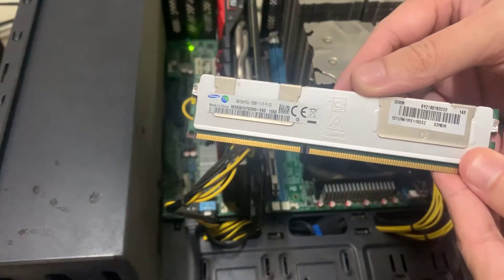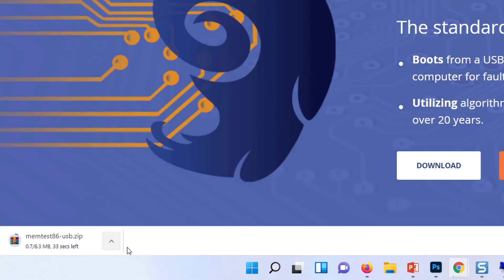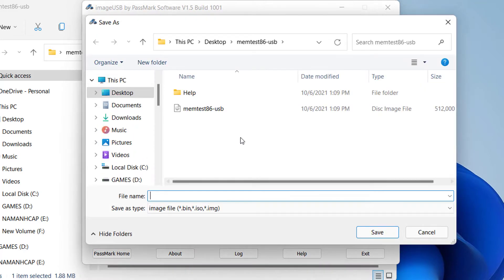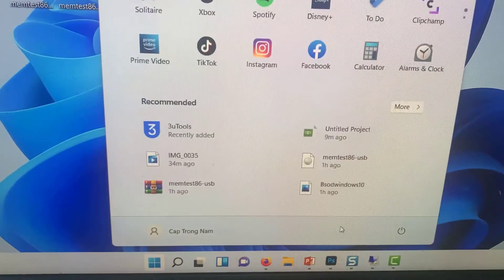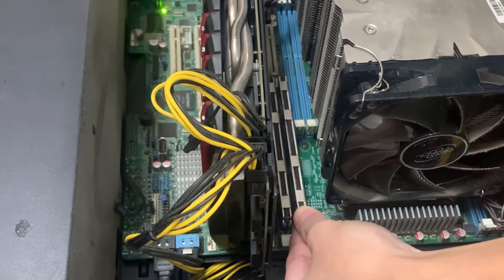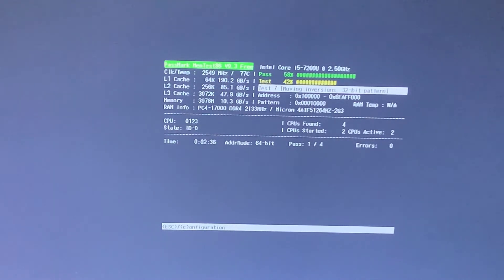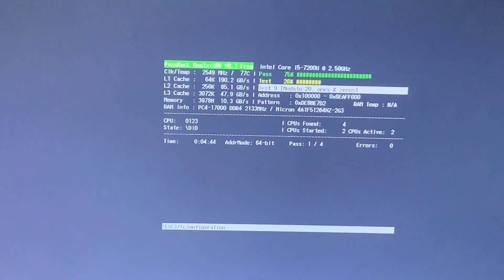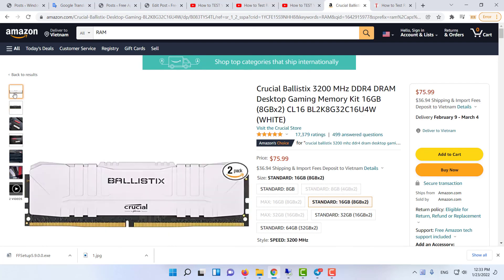How to TEST RAM with memtest86 / Make Sure Bad Memory Isn't Crashing Your PC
This video will show you how to check your memory for errors, as memory is one of the primary reasons for bluescreens and errors check your memory is an important step in fixing your computer.